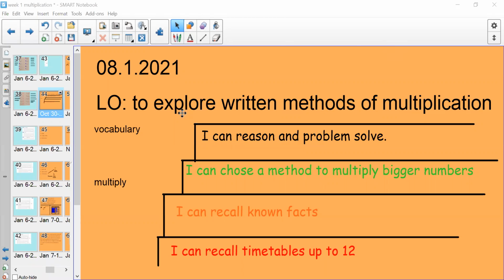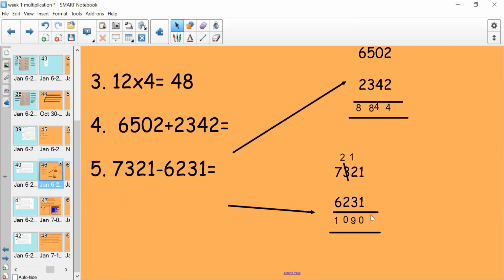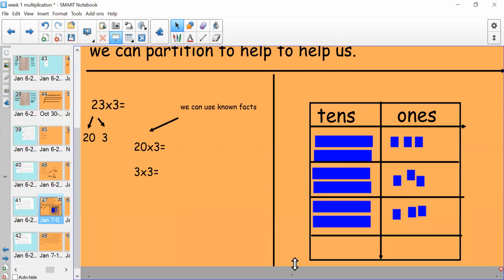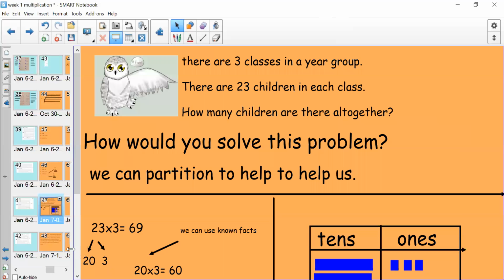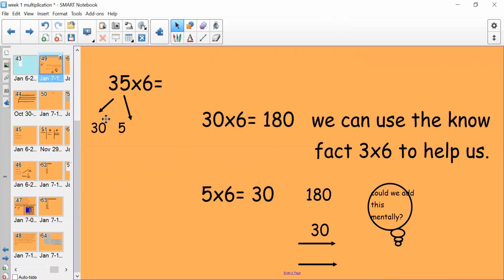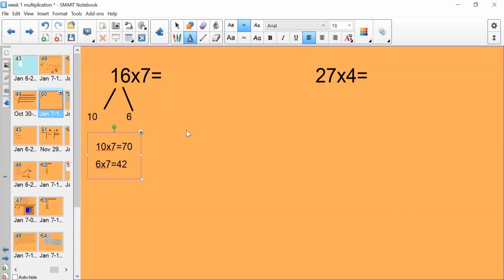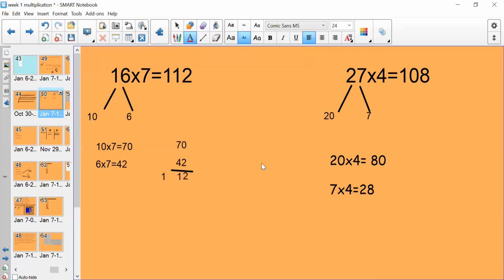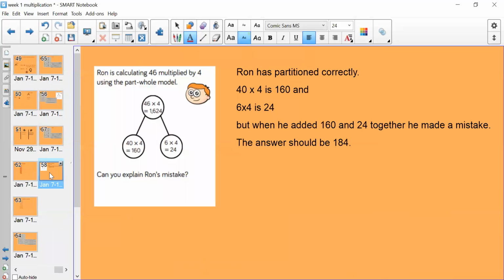Year 4 Maths 8th January